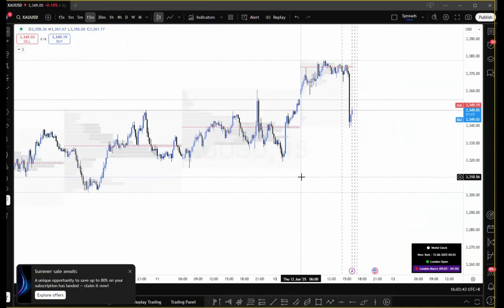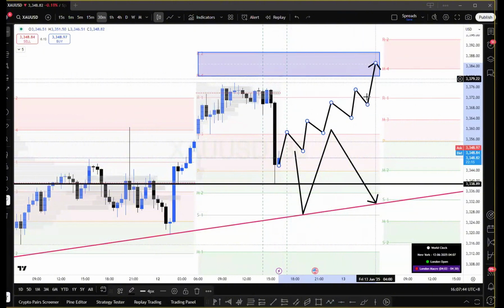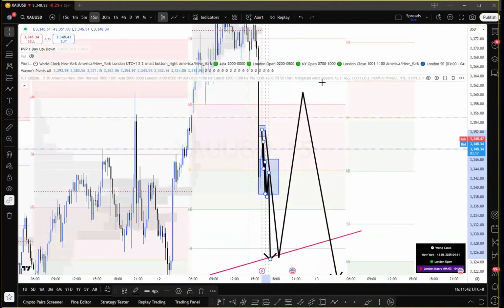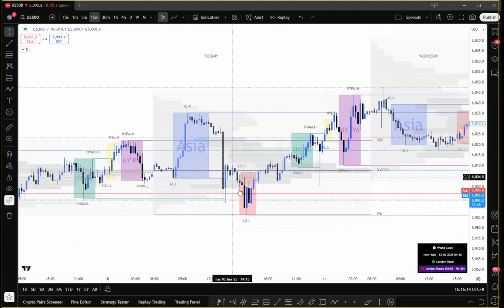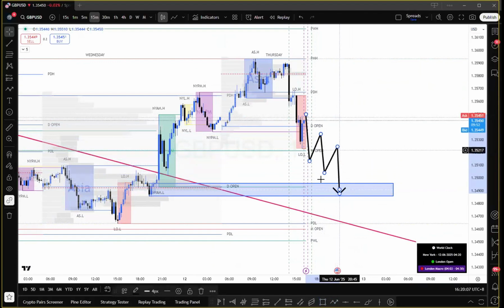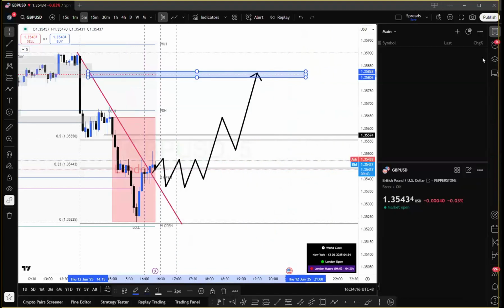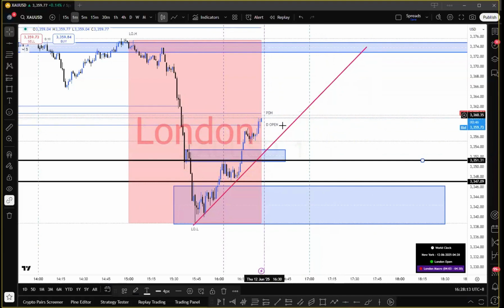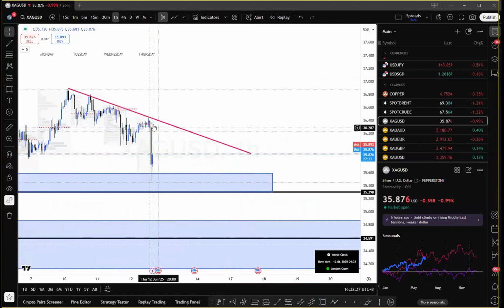Vantage Markets Webinar | 12 June 2025 - London Live Analysis